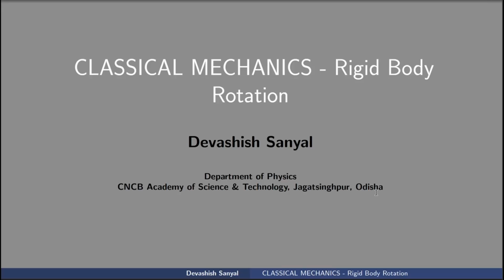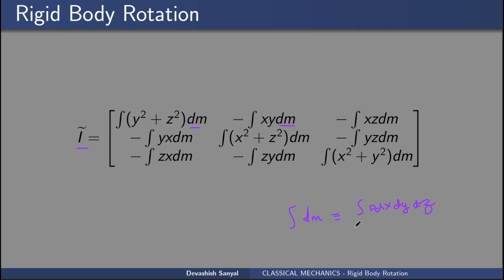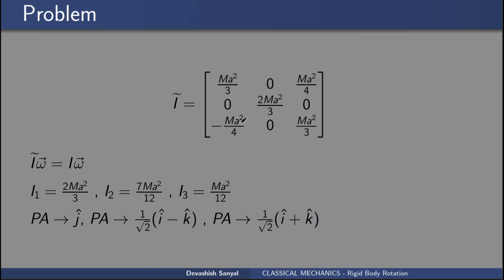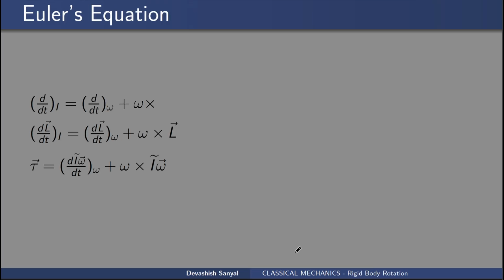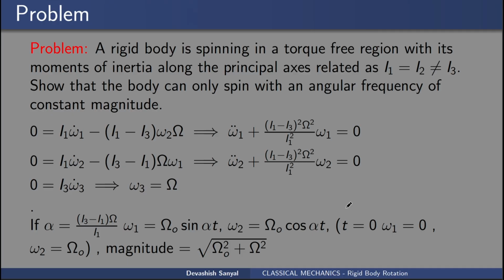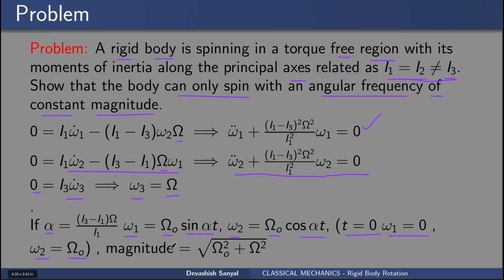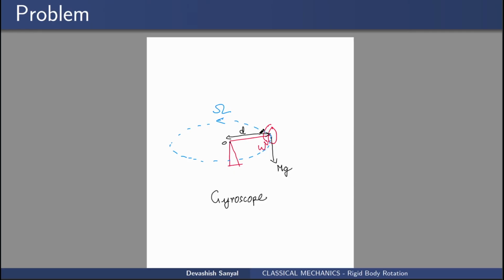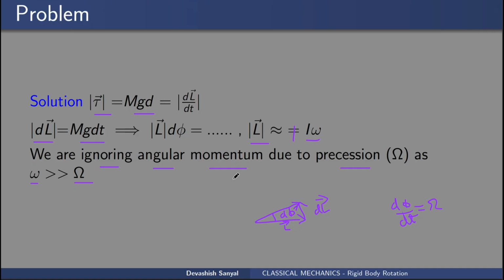Classical Mechanics : Rigid Body Rotation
We discuss  rigid body rotation and some  associated  problems.